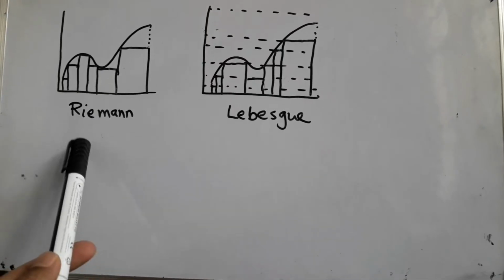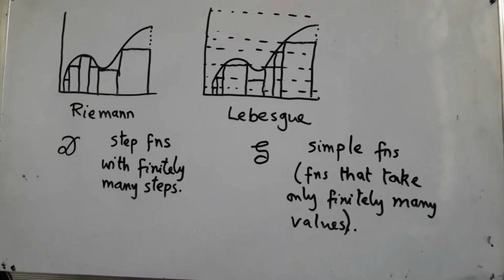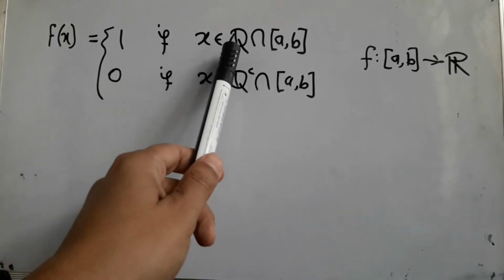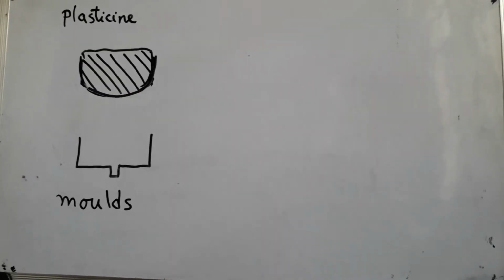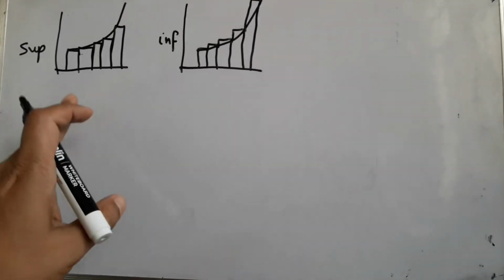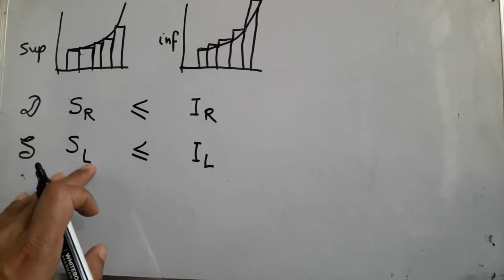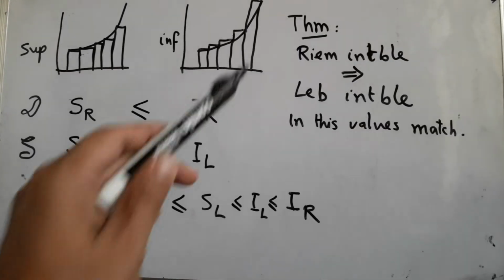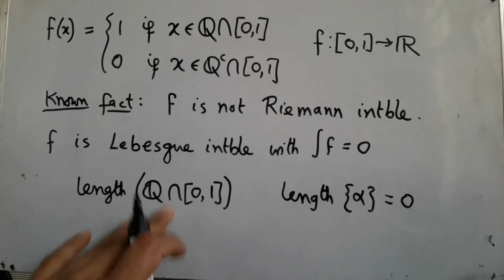Lebesgue Integration 3: Riemann vs Lebesgue